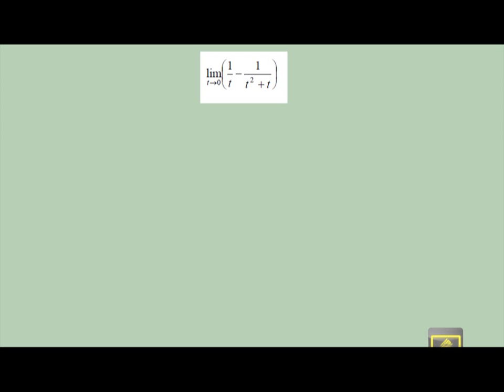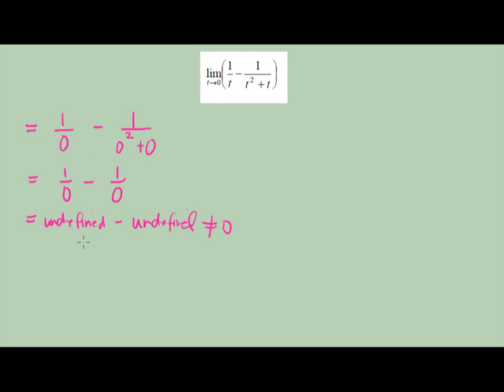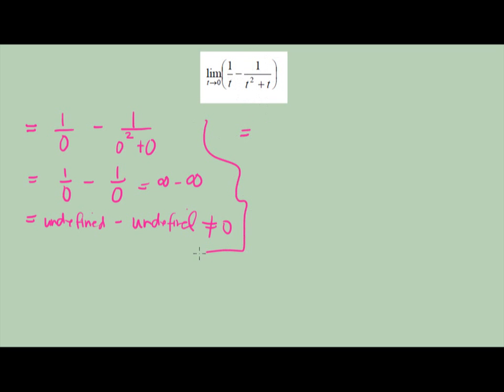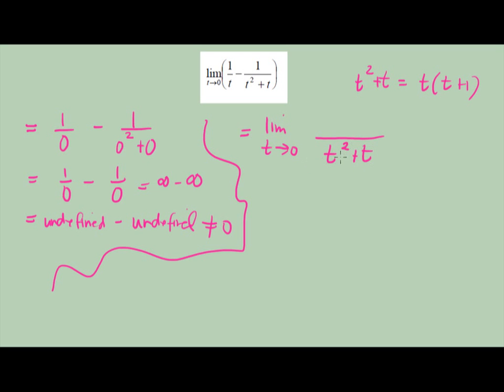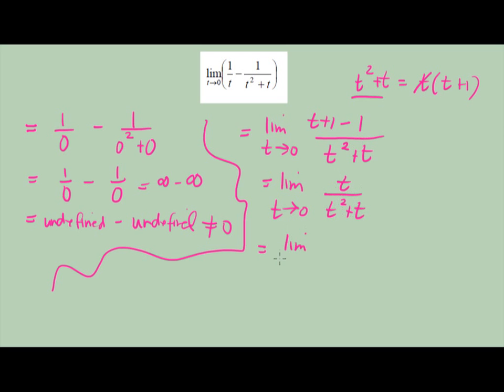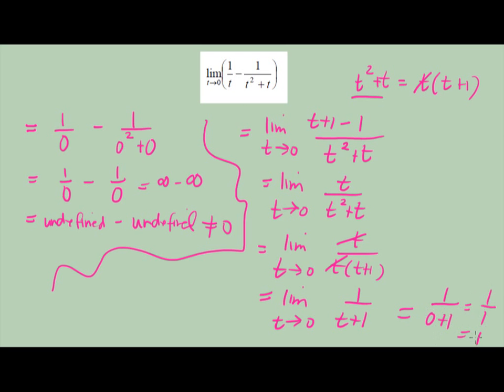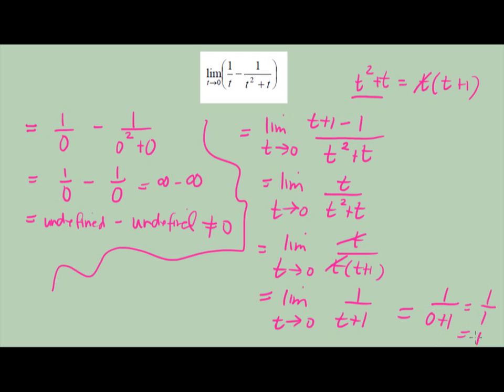Example on Finding the Limit of a Function 1c of Assesment 1 Type 2 on MT3)